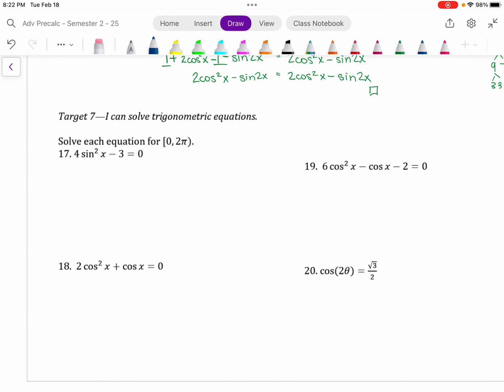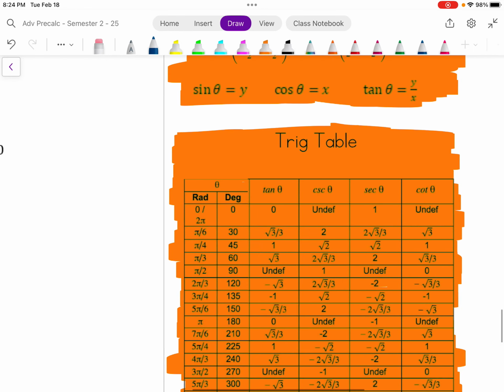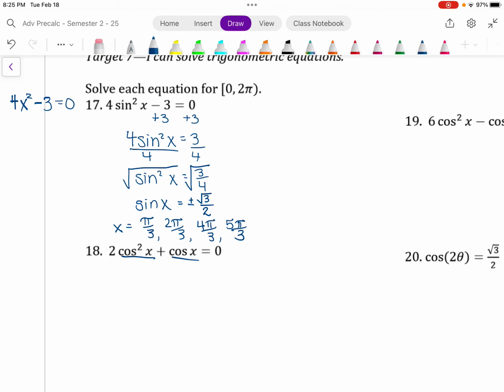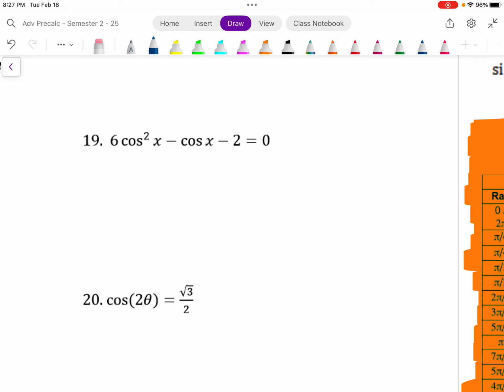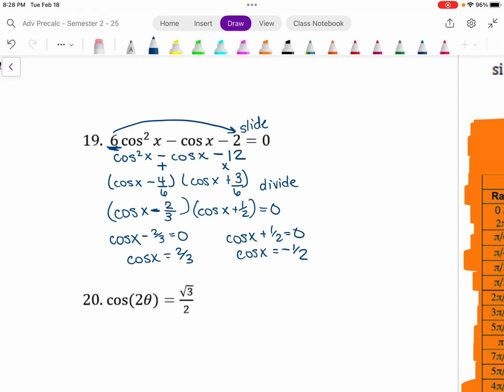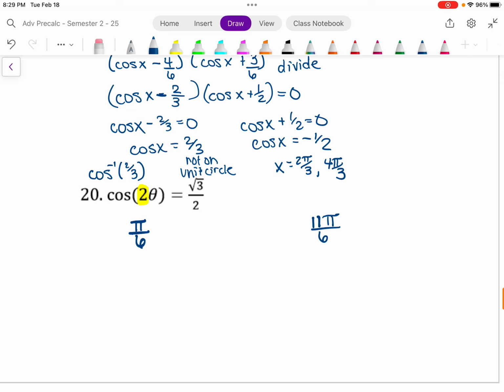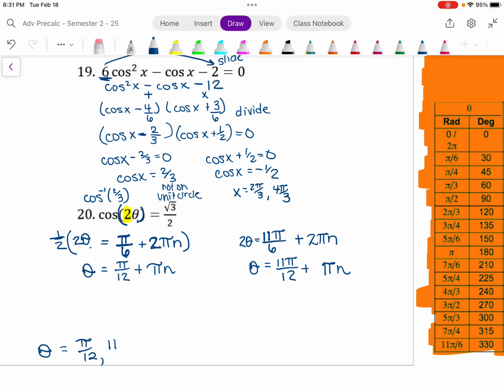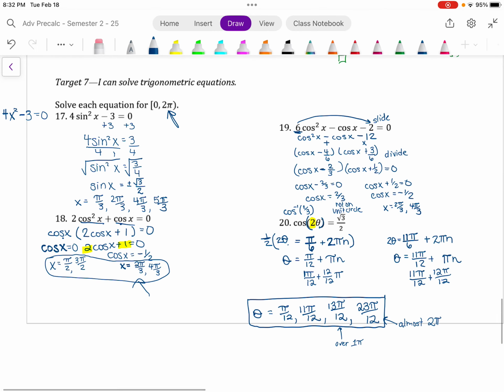4.7 Test Review